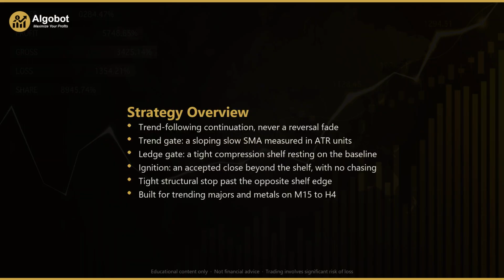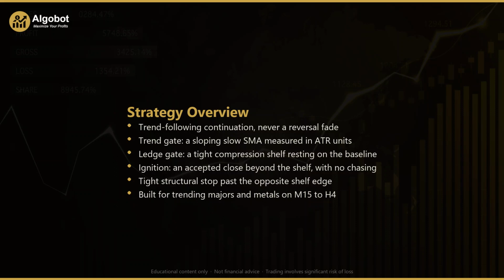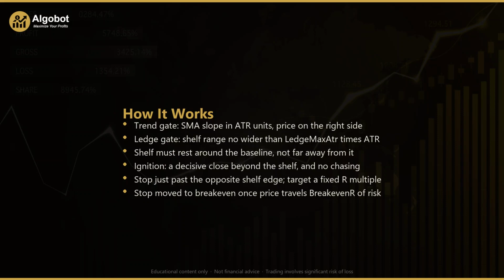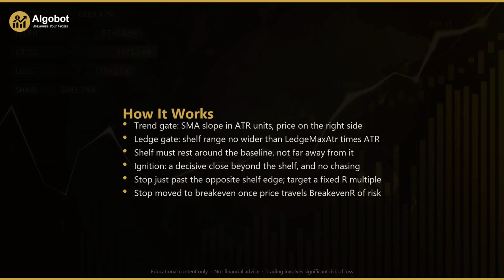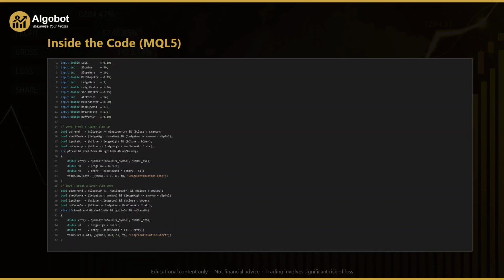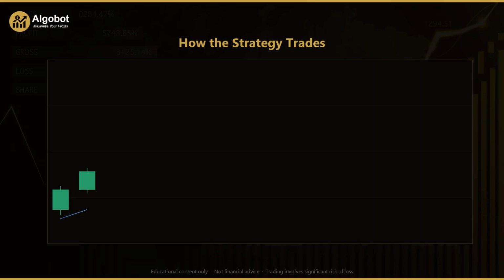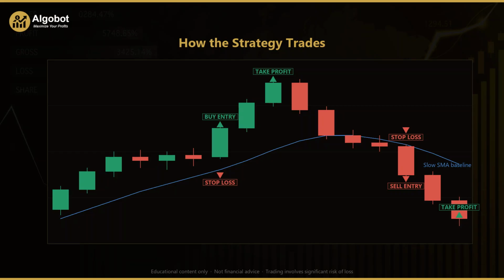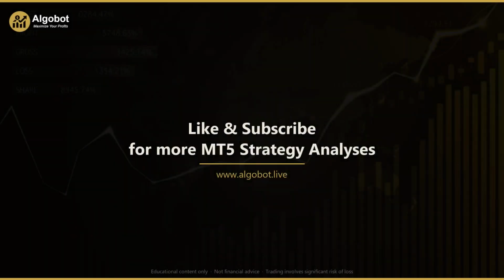Compression Ledge Continuation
📊 Trends rarely climb in a straight line — they pause on tight shelves before the next step, and this strategy studies how to read that pause and time a with-trend continuation.

This video breaks down the Compression Ledge Continuation EA for MetaTrader 5: how it combines a sloping SMA trend baseline, an ATR compression filter, and a decisive closing break of a narrow shelf to act only with the prevailing drift.

Key parameters:
• SlowSma & MinSlopeAtr — define and confirm the trend baseline in ATR units
• LedgeMaxAtr & ShelfDipAtr — measure the compressed shelf resting on the baseline
• MaxChaseAtr — a no-chase filter that skips breaks that have already run too far

00:00 Introduction
00:42 Strategy Overview
02:29 How It Works
04:48 Inside the Code (MQL5)
06:18 Logic Chart
09:37 Thank You